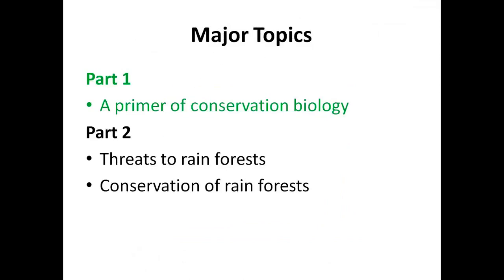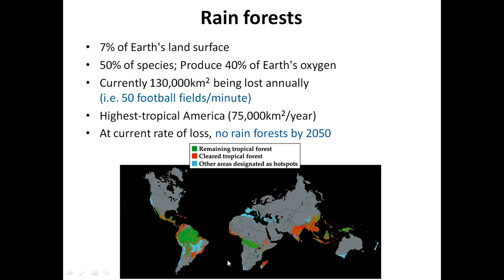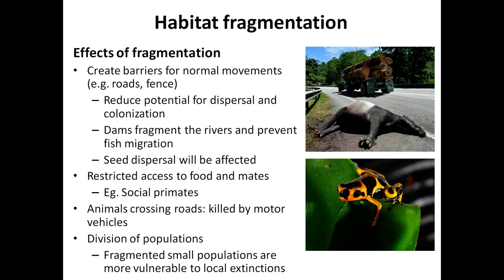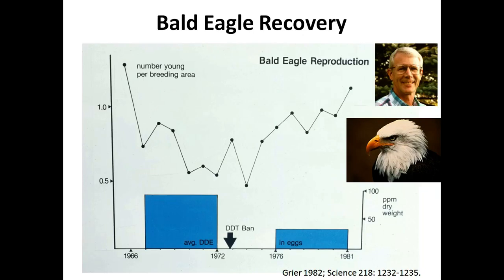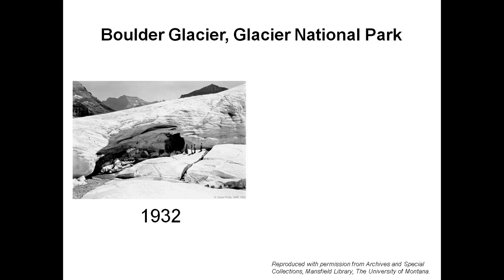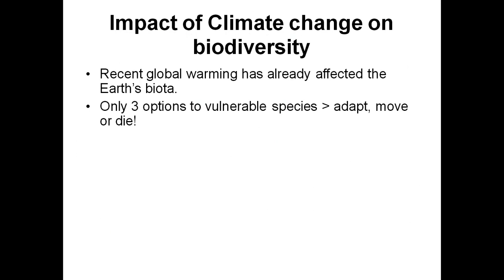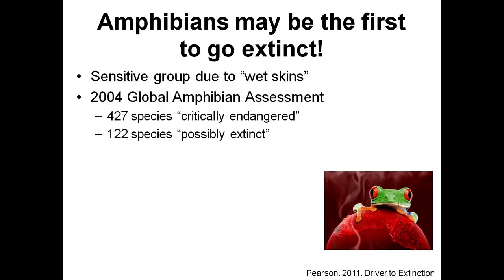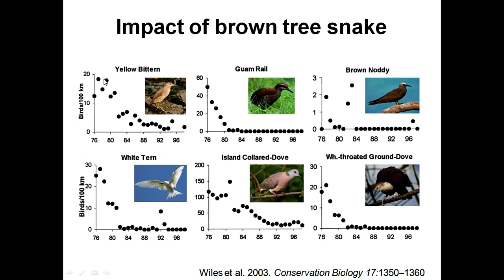Conservation challenges - Part 2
ECON/BIOL-346
Unit 9: Conservation Challenges in Amazon Rain Forests